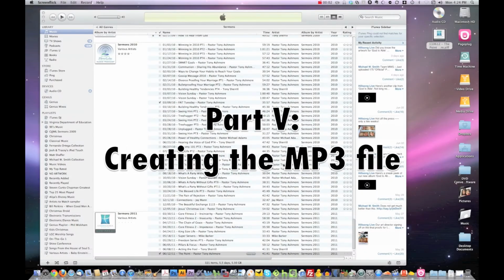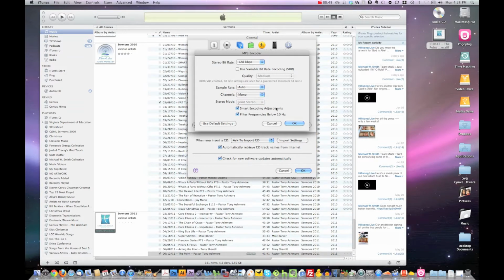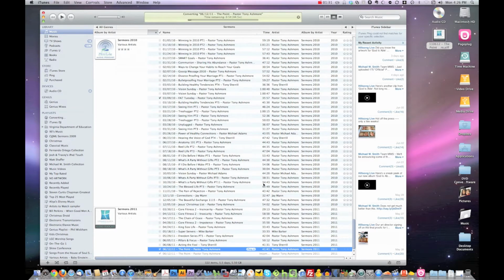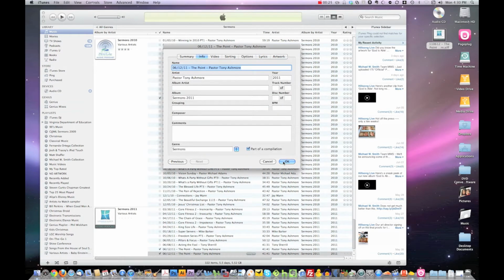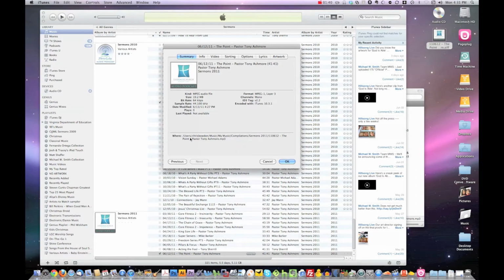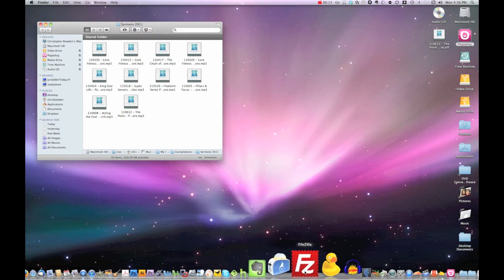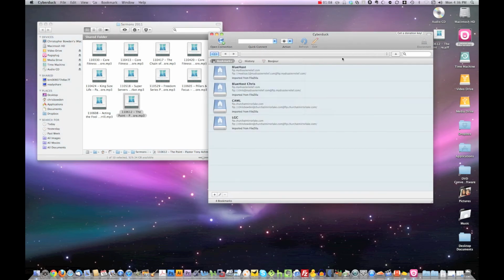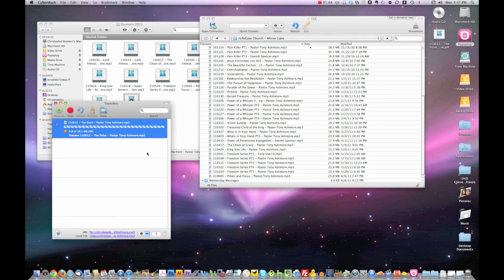LGC Podcast PT5-PT6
LifeGate Church audio podcast training video part 5 and part 6